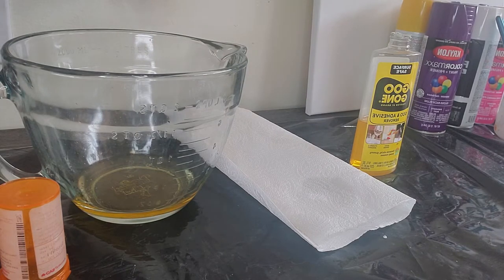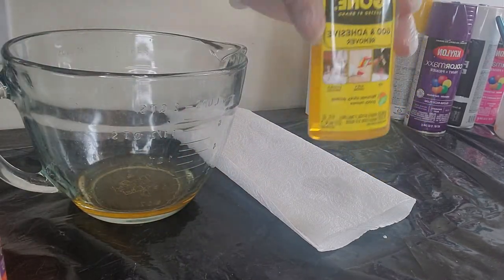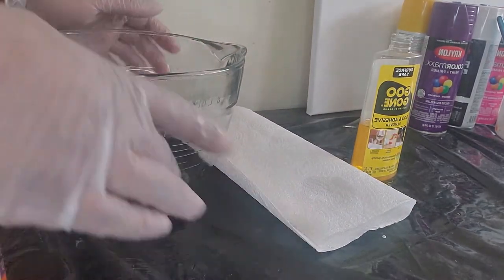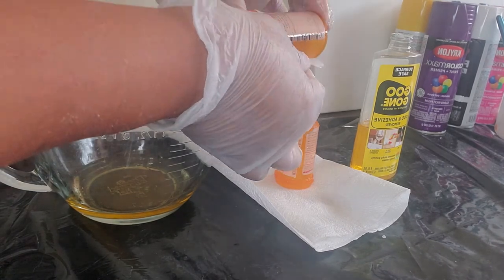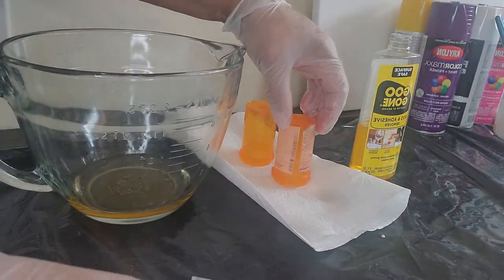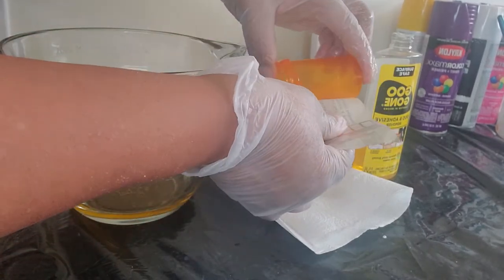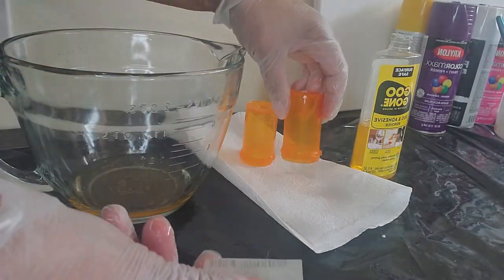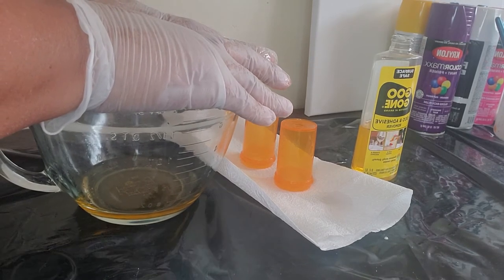how to remove labels from pill bottles